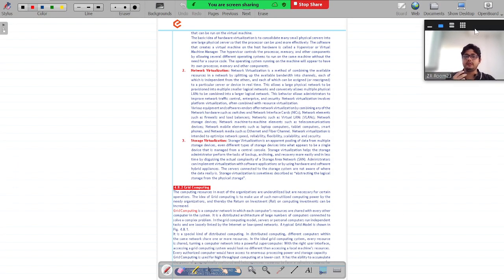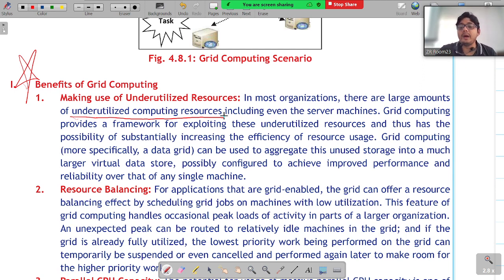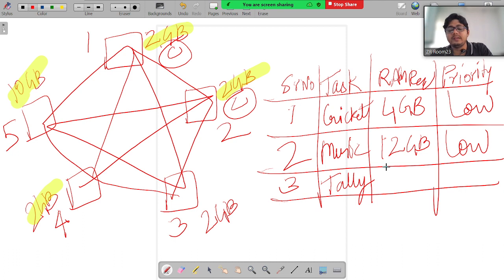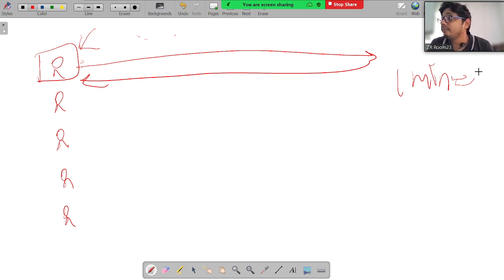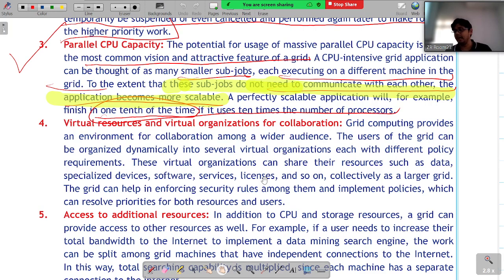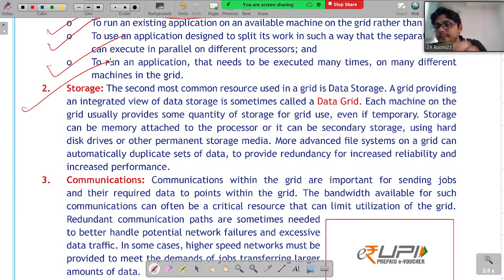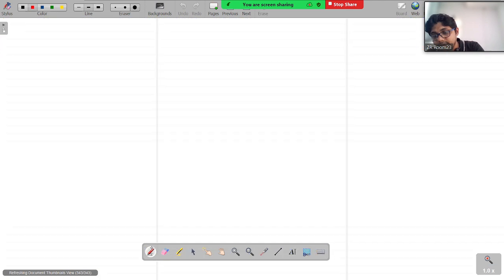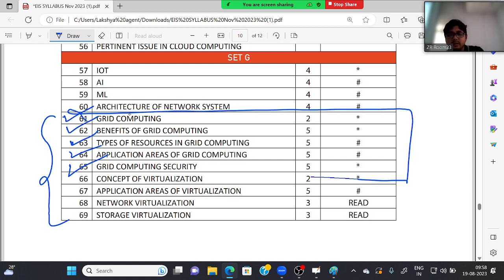GRID COMPUTING (ENG)